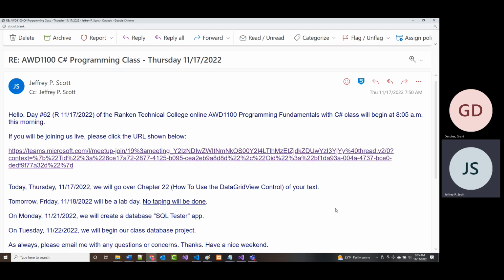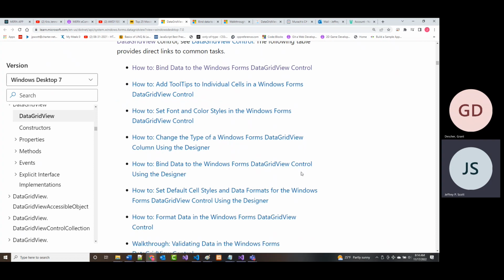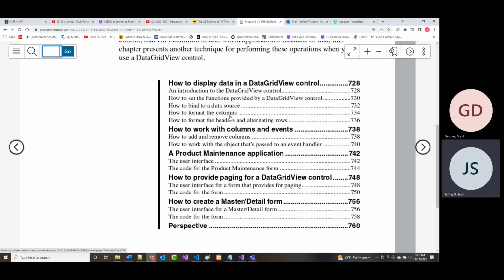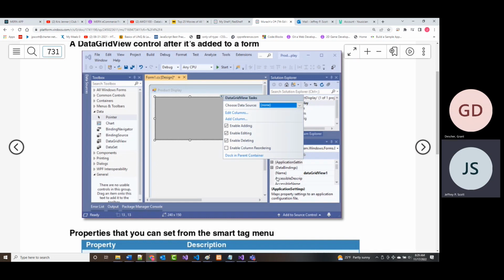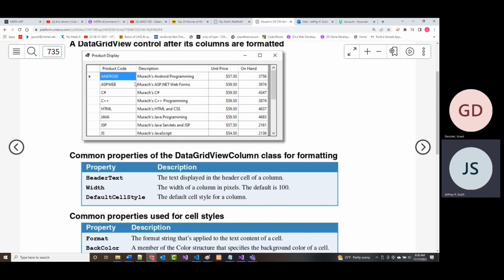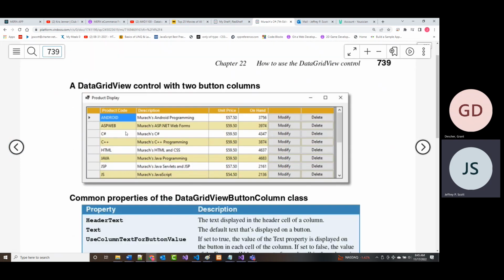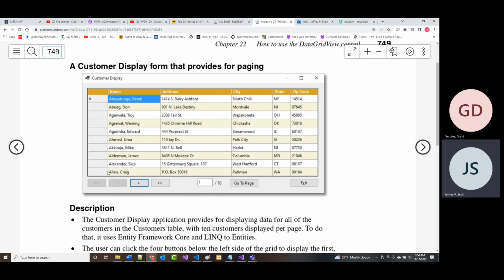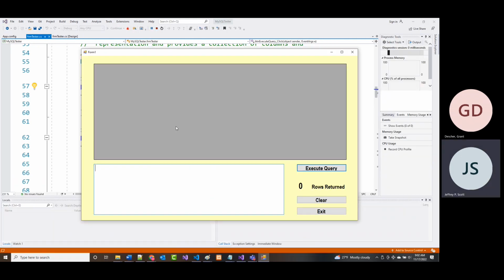AWD1000 - C# Programming fall 2022 - Day #62 - Thursday 11/17/2022 - Murach Chapter 22